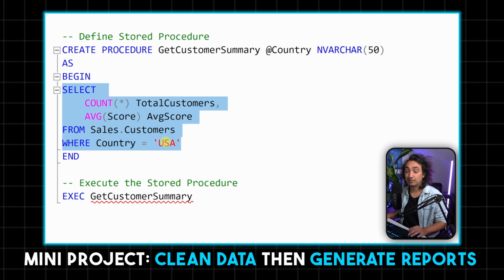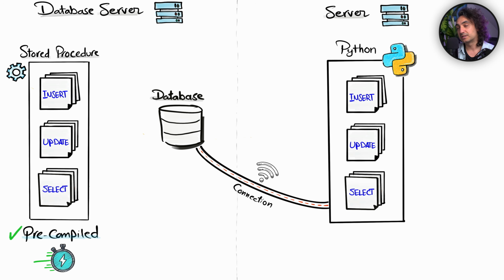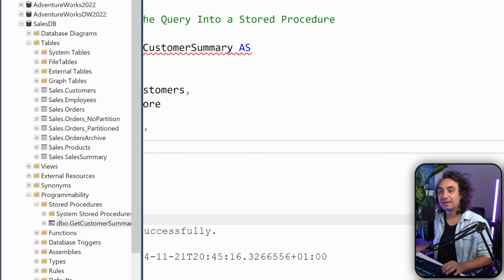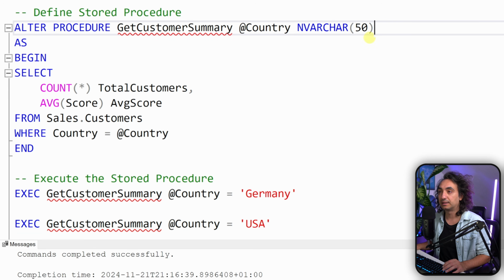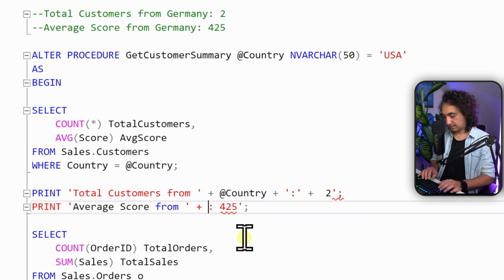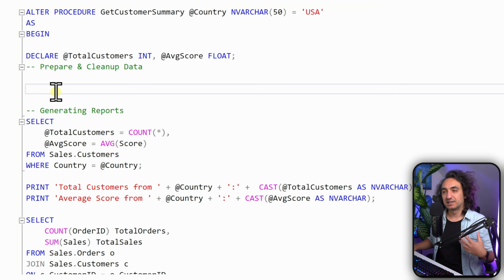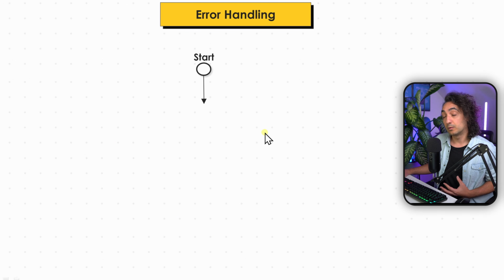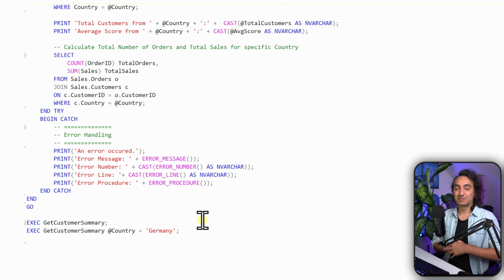SQL Stored Procedure (Visually Explained) | Comprehensive Guide | SQL Course 33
Visually explained how SQL stored procedures work and how to create them step by step.

0:00 Intro
0:30 What is Stored Procedure?
4:14 Stored Procedure vs Query
6:05 Stored Procedure vs Python
10:01 Stored Procedure Basics
14:00 Parameters
20:55 Multiple Statements
24:01 Variables
31:40 Control Flow - IF ELSE
38:16 Error Handling - TRY CATCH
43:35 Styling Stored Procedure